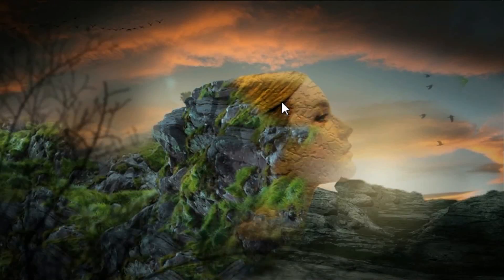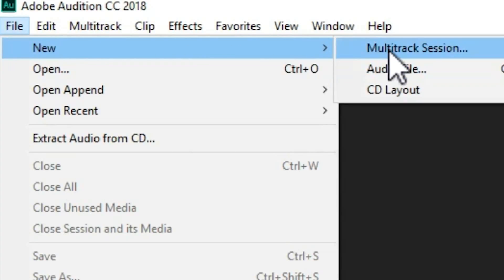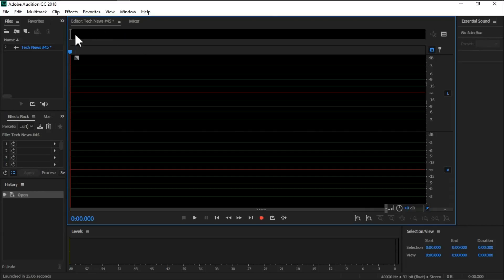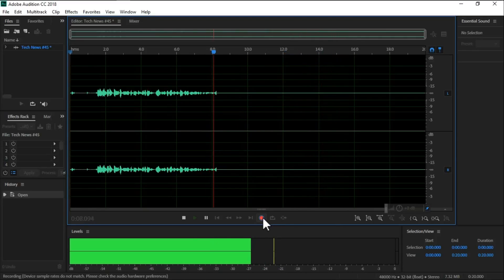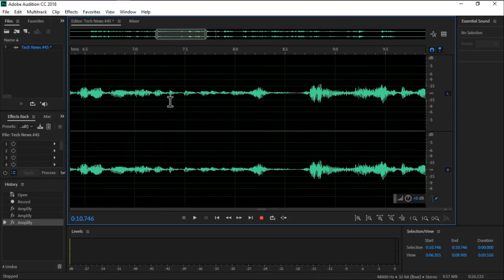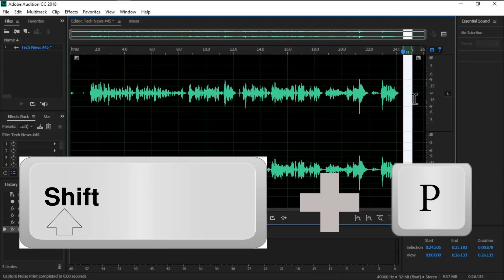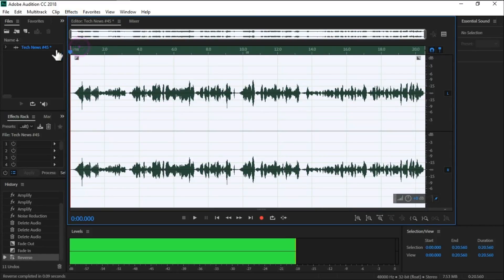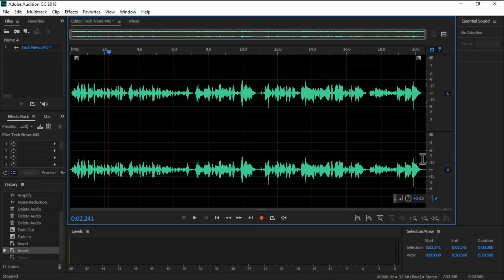Improve Your Audio Quality in just 10 mins | Adobe Audition Tutorial in Hindi | TSC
This Video Will Help you to improve your audio quality in any aspect! This is the Adobe Audition tutorial in Hindi.

In this website, I had linked all software, Presets and tools that are totally free do check out

Guys, I hope You Like this video:)